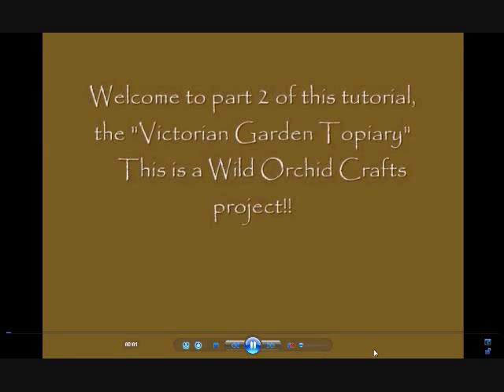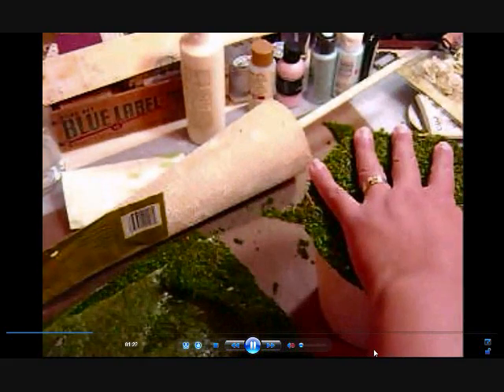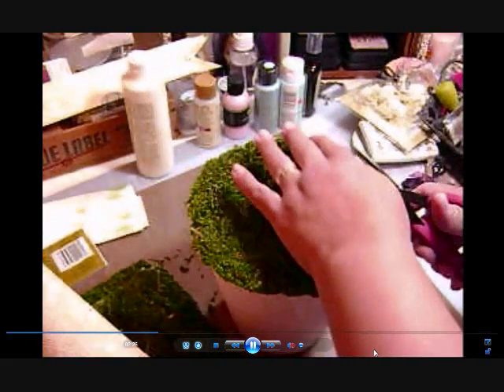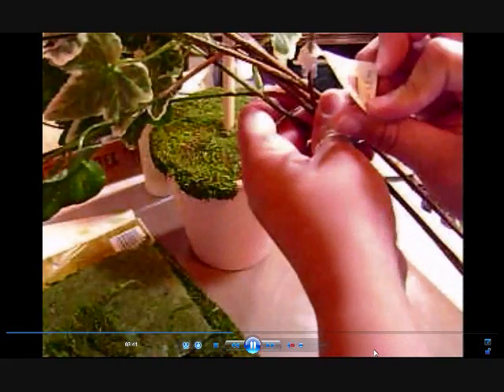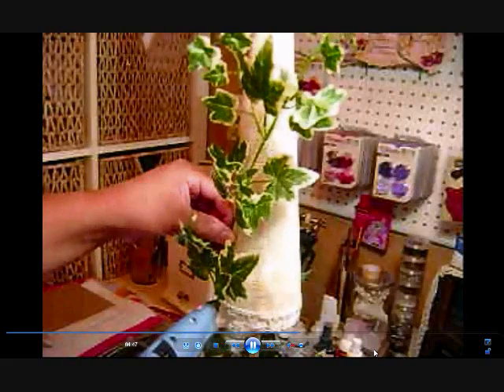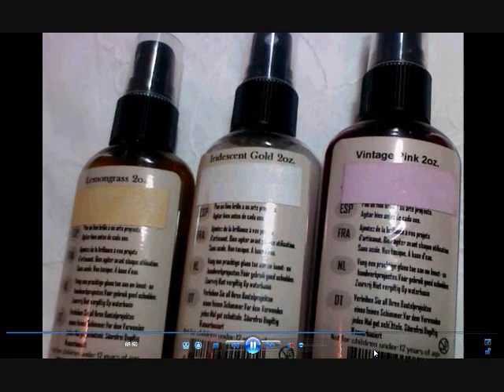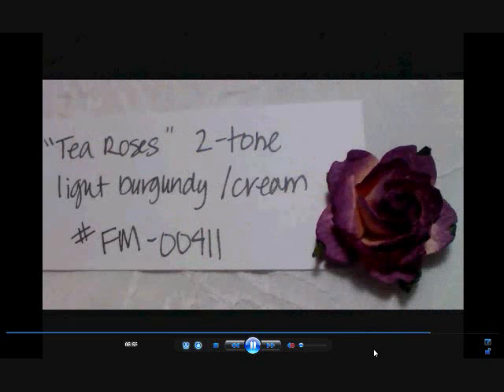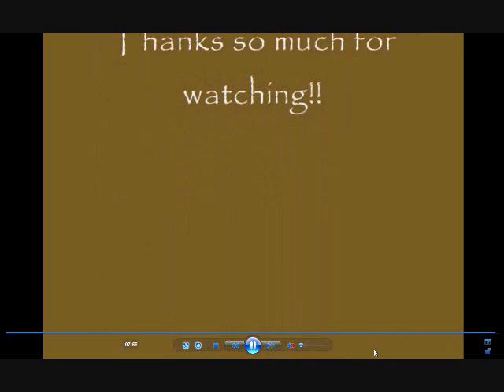"Victorian Garden Topiary" tutorial pt 2 of 2 (Vid# 329)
-White cotton lace, LA-00053
-White pearl sprays, WD-00001
-Seam binding "Cameo Beige", SB-00003
-Seam binding "Tulip Pink", SB-00014
-Skeleton leaves "Natural", LL-00003
-"Small Flat Gardenia" deep ivory, FS-00221
-"Stem Gardenia" yellow, FS-00107
-"Cherry Blossom" white, FS-00029
-"Carnations" earth tone pk, FS-00275
-"Carnations" mixed green pk, FS-00274
-"Hybrid Tea Roses" cream, FS-00338
     -"Hybrid Tea Roses" deep red, FS-00343
-"Tea Roses" lt burgundy/crm, FM-00411
-"Classic Sweet Roses" 2 tone champagne pink, FS-00446
-"Trellis Roses" white, FS-00485
-"Wild Roses" cream, FM-00370
-"Aster Daisy" ivory, FS-00070
-"Gypsophila" ivory, FS-00211
-Filigree Antique Gold "Butterfly", JW-00014